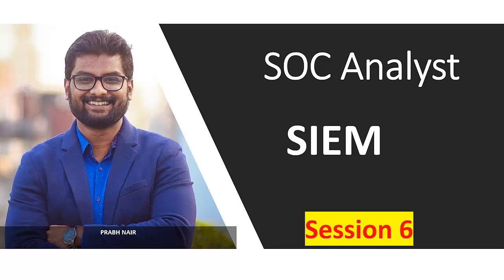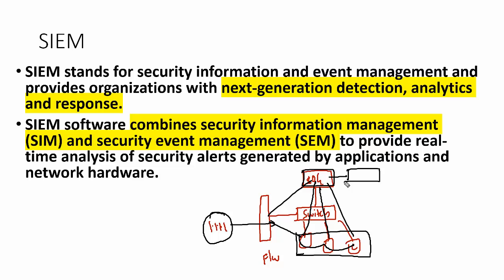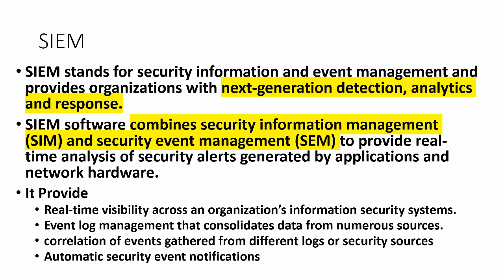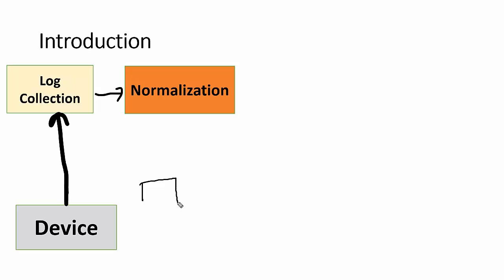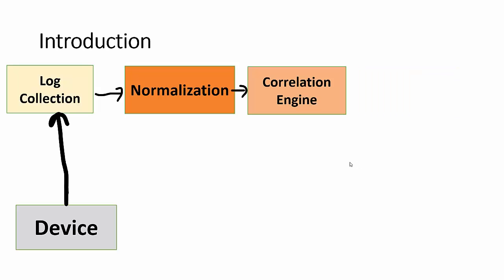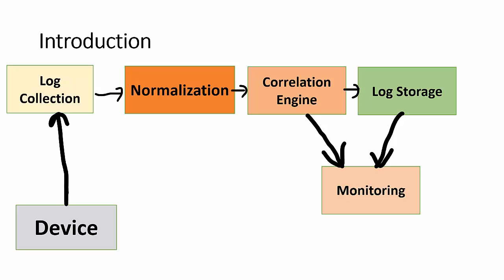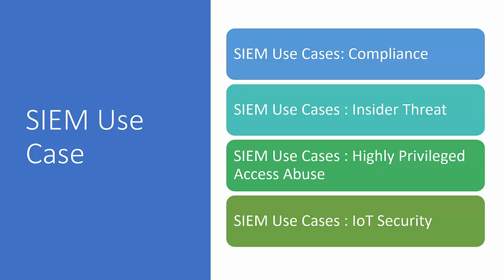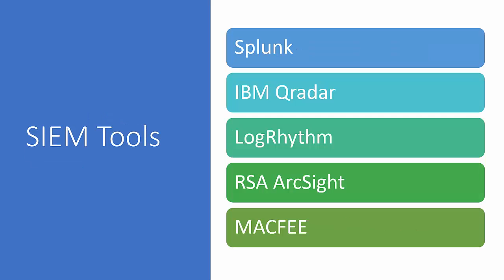Overview of SIEM : Most Pratical Appraoch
In this video,  i have covered some important pointers for SIEM and use case of SIEM